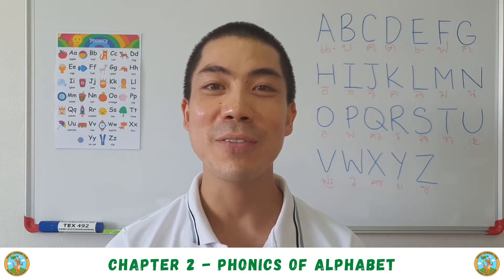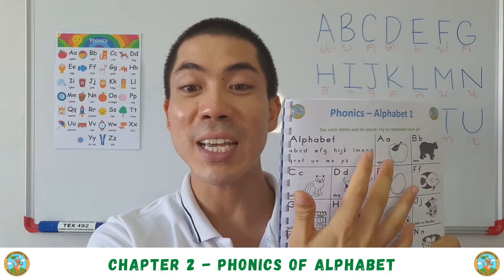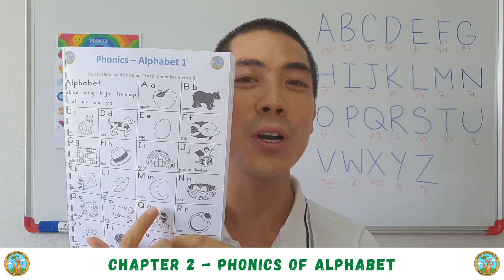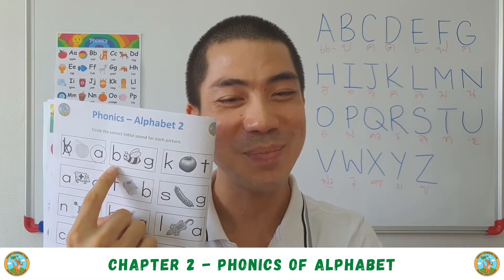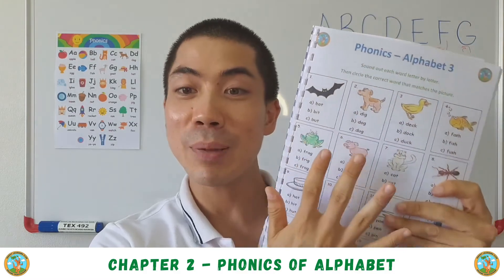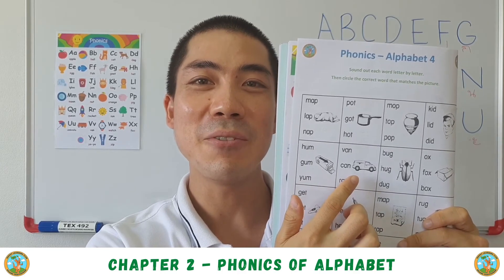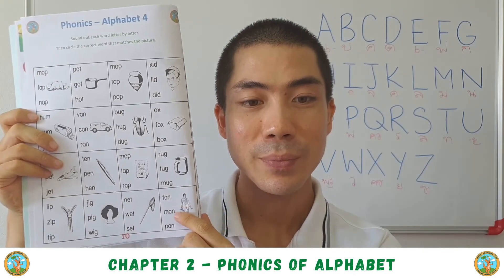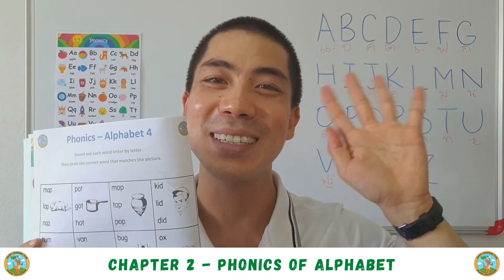Level 1 | 2.2 ESL English Phonics Worksheets Class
⭐Apple Store Let's put what we learnt into practice and complete these phonics worksheets together.